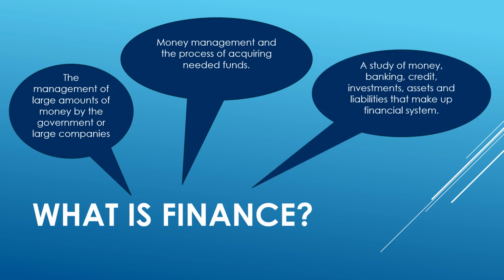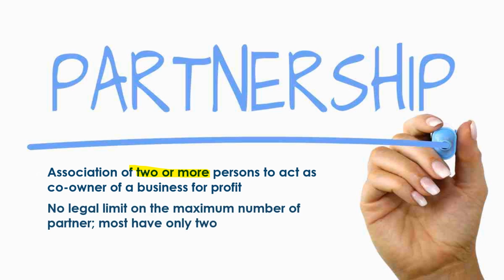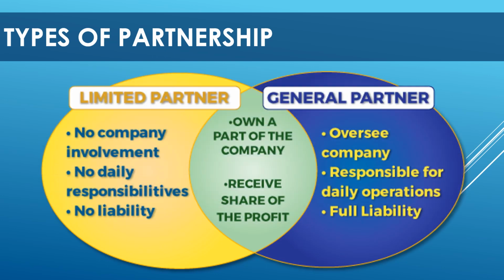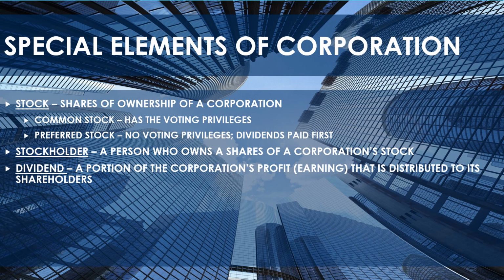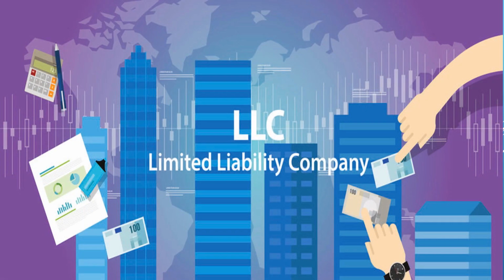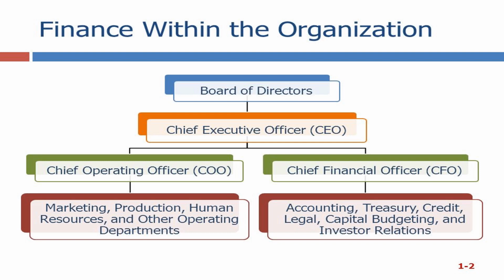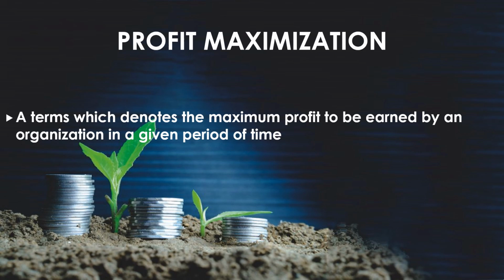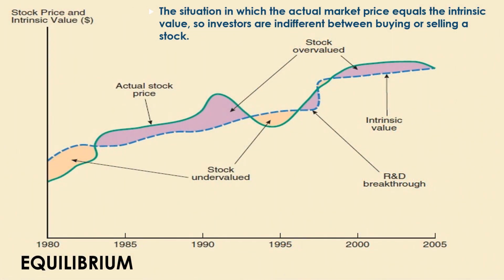INTRODUCTION Overview of Financial Management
Overview of Financial Management. In this Module, we begin by describing how finance is related to the overall business environment. At the end of this module, you should be able to explain the role of finance and the different jobs in finance. Also you should be able to identify the  advantages and disadvantages of different forms of business organization.